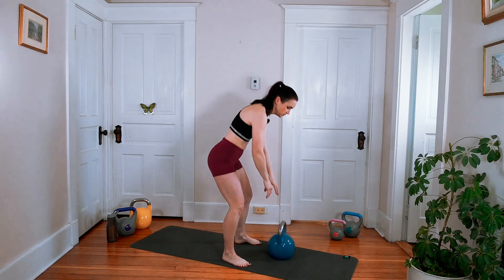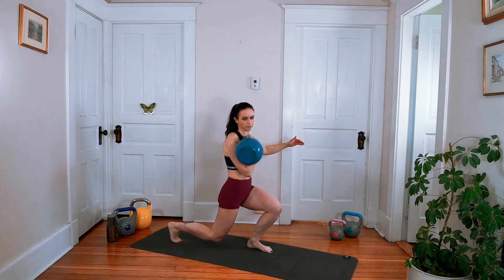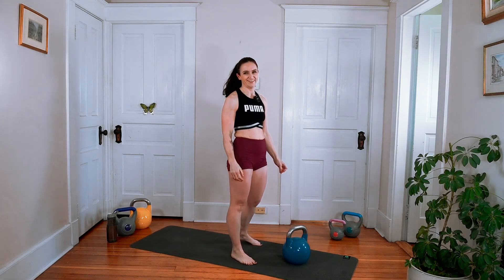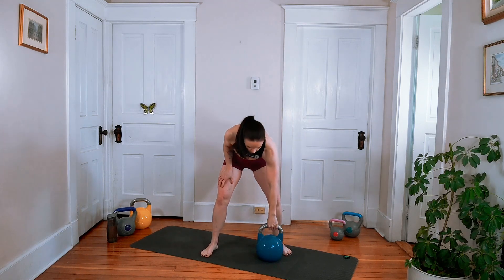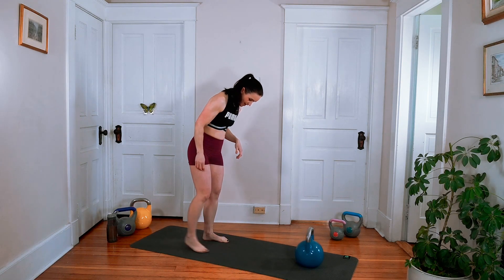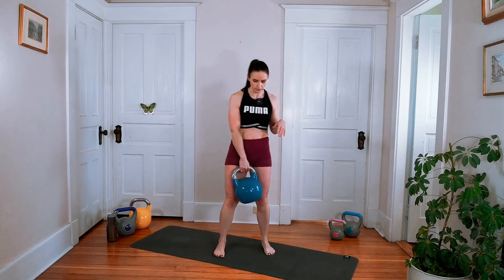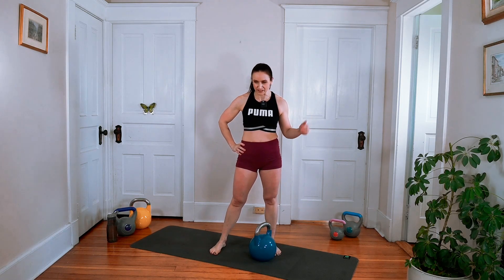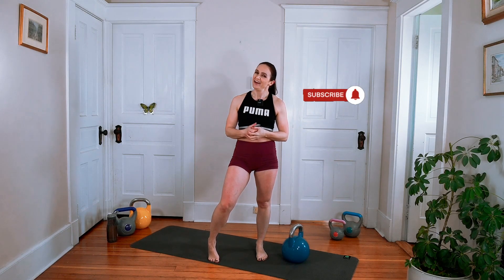Kettlebell Clean and Snatch Workout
Kettlebell Workout with the clean and snatch.

For this workout you will need one single kettlebell. This is an intermediate kettlebell workout, if you are working on your kettlebell snatch technique or kettlebell clean technique, you can adjust the exercise and use your current kettlebell drill you are using to practise. I will be updating my kettlebell clean and snatch tutorials soon.

Timestamps
00:00 Intro
00:26 Alternating 1 arm kettlebell swing
01:26 Kettlebell Clean into reverse lunge *Option to rack kettlebell, instead of clean
02:26 Kettlebell clean into reverse lunge
03:26 Pulse squat hand switch
04:26 Push-ups
05:26 Kettlebell snatch
06:26 Kettlebell snatch

This is a kettlebell full body workout, it a great Kettlebell workout for beginners, who are looking to improve their kettlebell snatch and clean technique.

Amanda Bond is a Certified Personal Trainer, specialising in kettlebell training. Certified Group Fitness Coach and a Prenatal & Postnatal Certified Fitness Instructor.

Amanda Bond Fitness recommends that you consult your physician regarding the applicability of any recommendations and follow all safety instructions before beginning any exercise program. When participating in any exercise or exercise program, there is the possibility of physical injury. If you engage in this exercise or exercise program, you agree that you do so at your own risk, are voluntarily participating in these activities, assume all risk of injury to yourself.